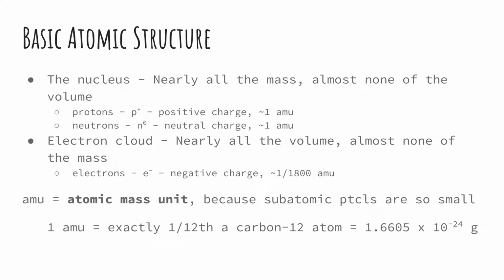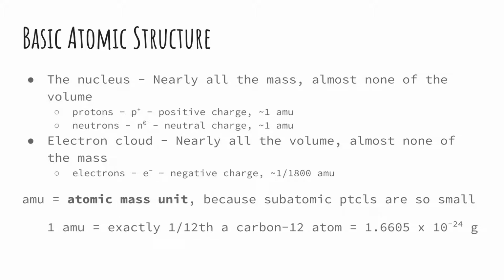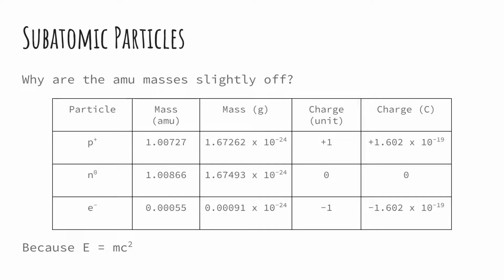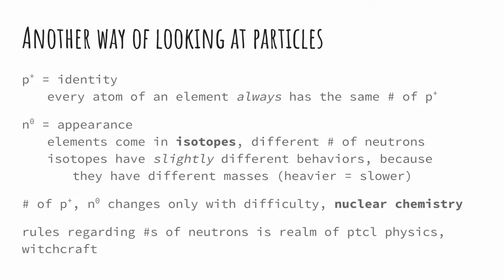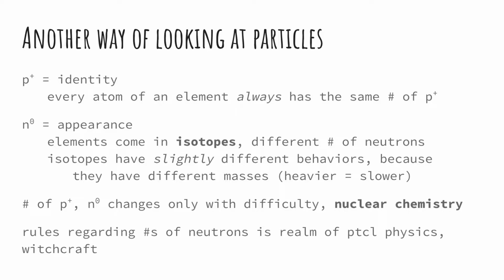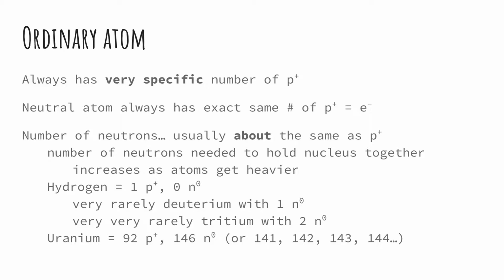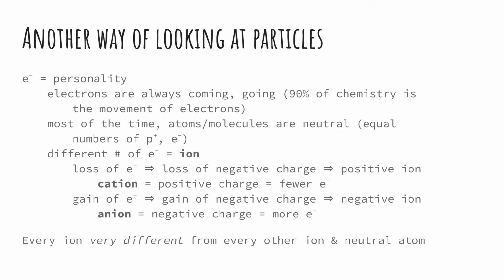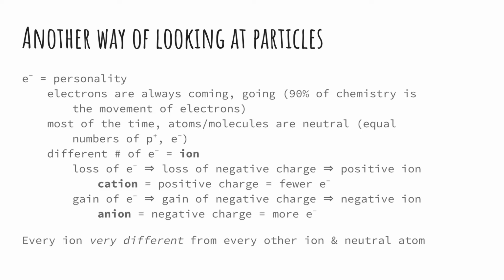2.3a The Subatomic Particles